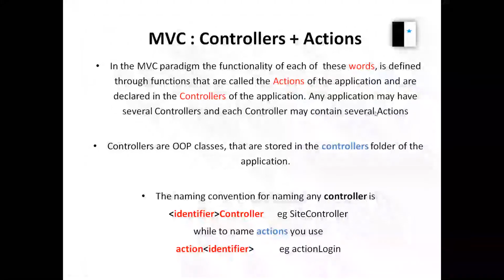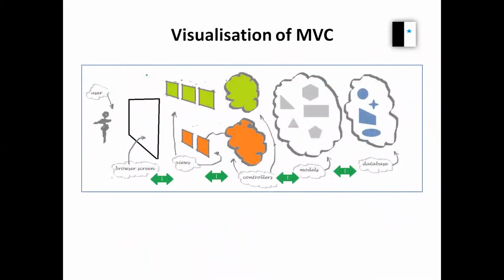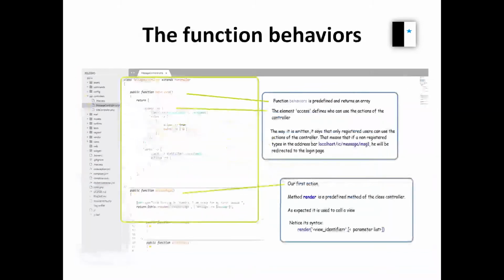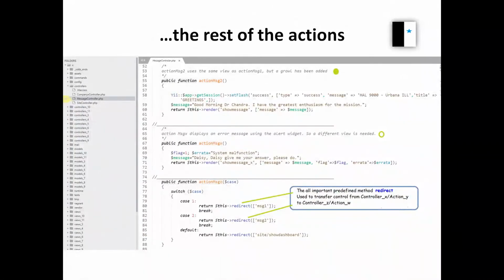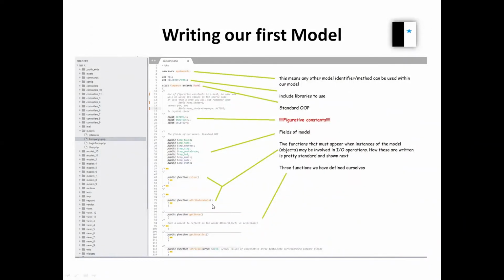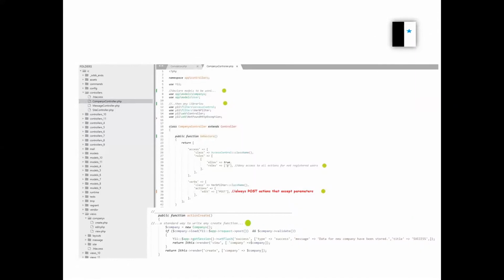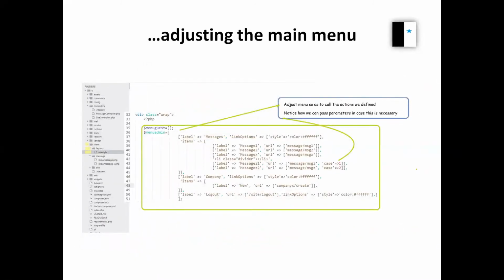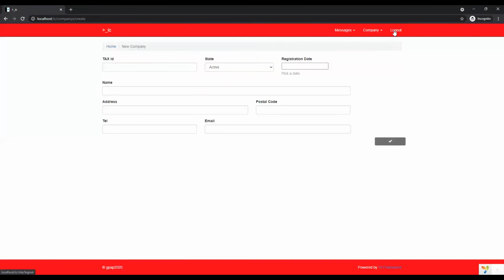#2 Enter MVC - Yii2 Tutorial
The second of twelve lectures in the series "Introduction to the MVC programming paradigm through Yii2...so that you dont' lose heart".  In this lecture we introduce  the Model-View-Controller programming paradigm and give two full examples: one employing just a Controller for producing messages on the screen and the second employing our first Model together with the corresponding Controller and Views. Although no database is present, the lecture is important in the sense that it provides a simple and solid introduction to writing code in Yii2.

The compressed file (orionbbw2) in the link below contains all Modles+Views+Controllers necessary for Lecture 2:

You can use the material in the video freely as long as you reference your sources.

Many thanks.